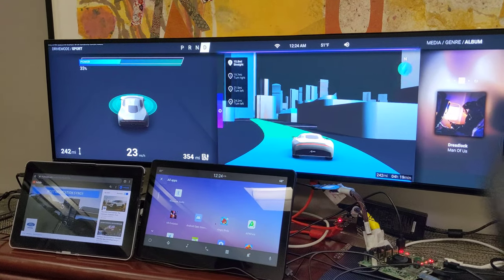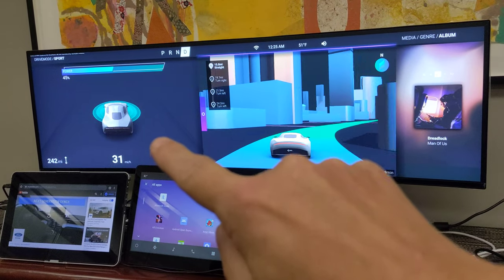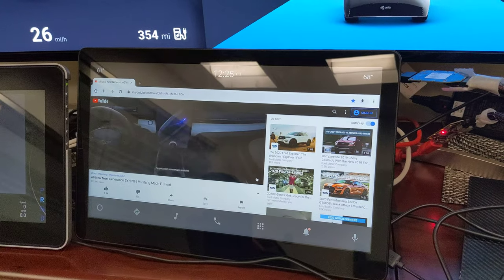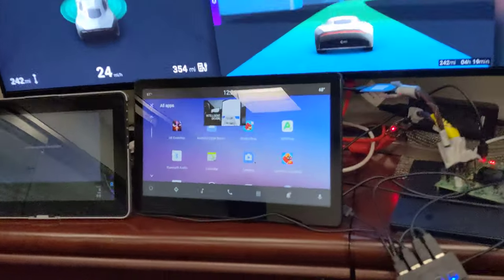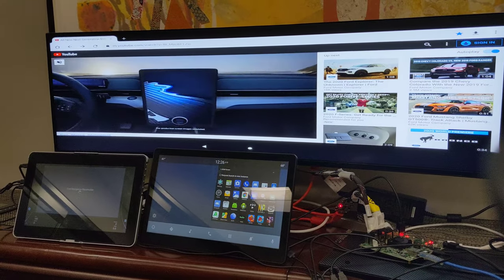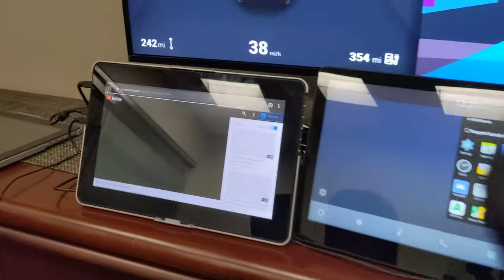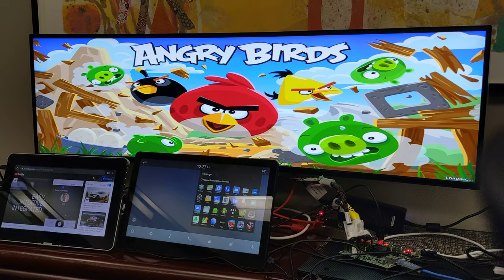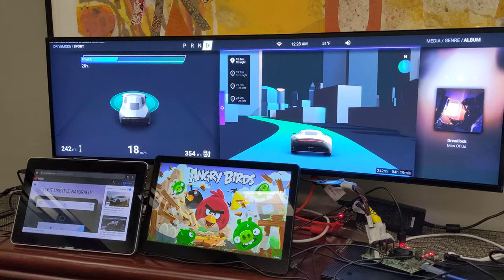NXP i. MX8QuadMax IVI demonstration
Check out three screens of independent content!